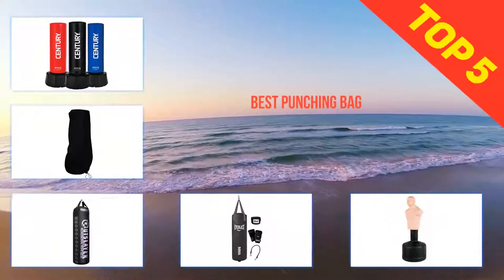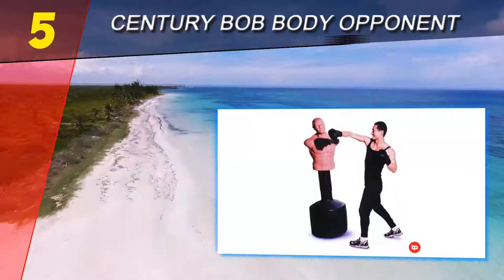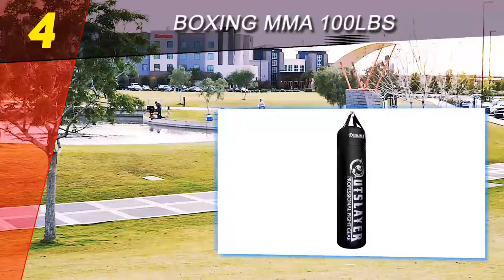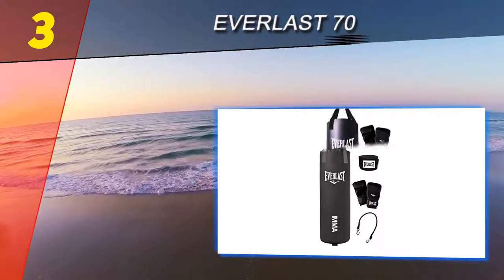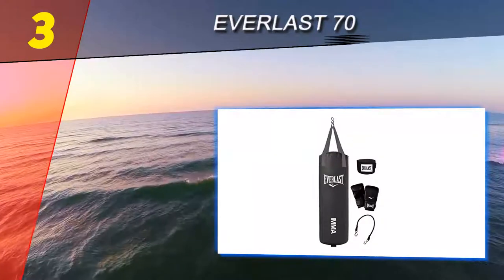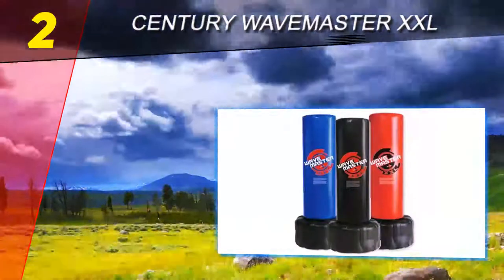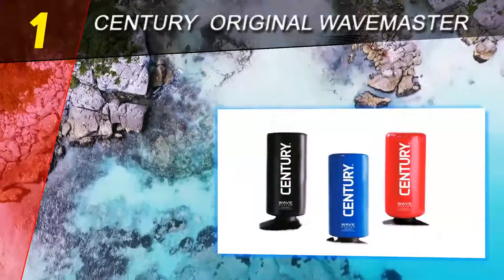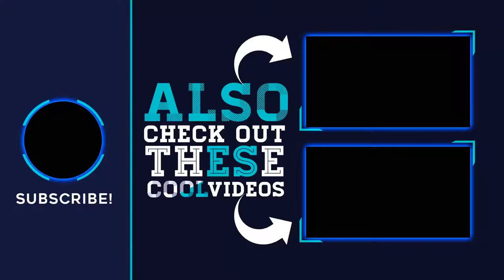Top 5 Best Punching Bag 2023? Buying Guide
Here is the Updated Prices of the Best Punching Bag in 2023!

Things that we mentioned in this video:
1. Century Original Wavemaster Freestanding - B000EZYT3K
2. Century Wavemaster XXL - B000EZWPMC
3. Boxing MMA 100lbs - B00CRMMREQ
4. Everlast 70 - B002UKJC20
5. Century BOB Body Opponent - B00329TVEM